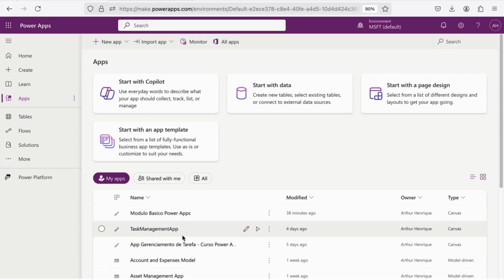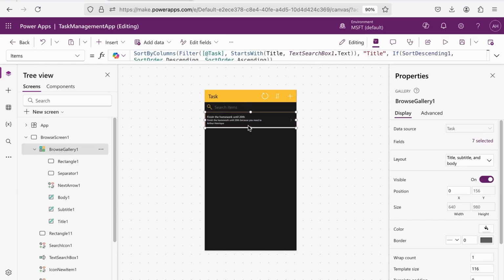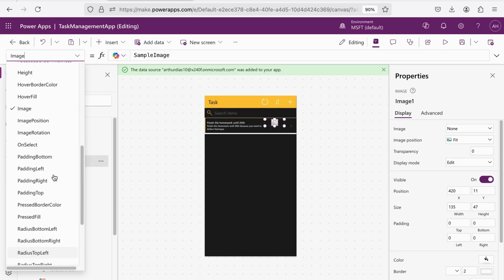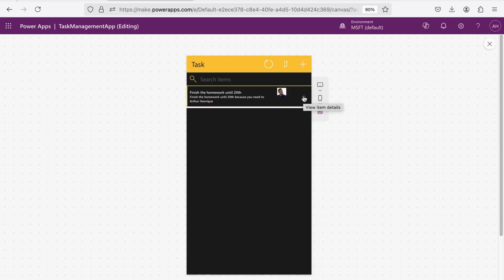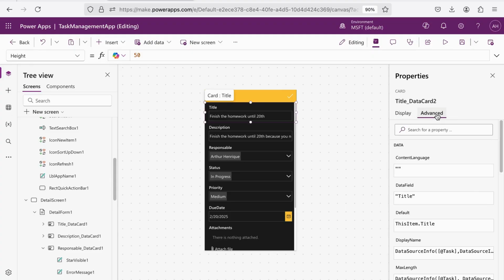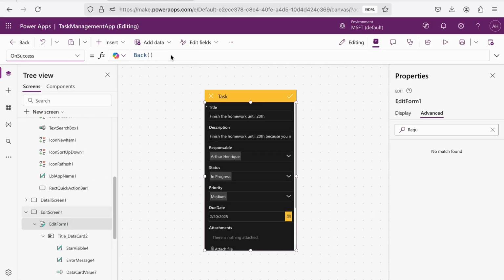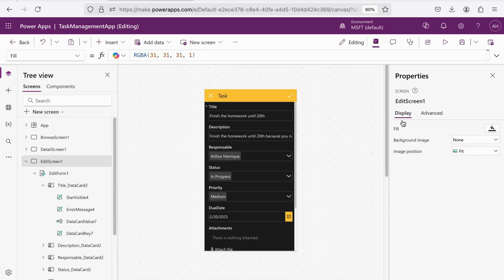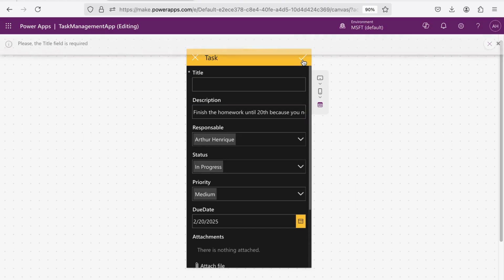Part 2: Create your first Canvas app within 10 minutes!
Hello guys, I hope you are doing well! If you haven't seen the first video of this playlist, click in the link bellow:

Throughout this video, you are going to:

1- Edit your canvas app theme
2- Connect Office 365 User connector to show an user's image
3- Learn and use the Notify expression
4- Lean and use condition expressions to validade data